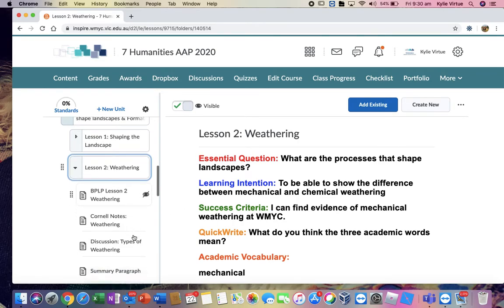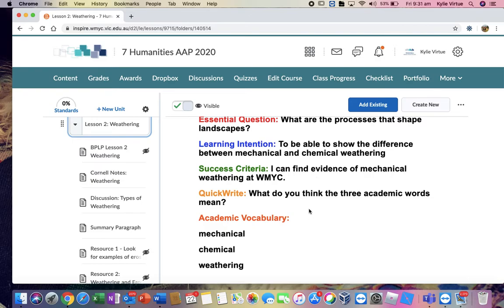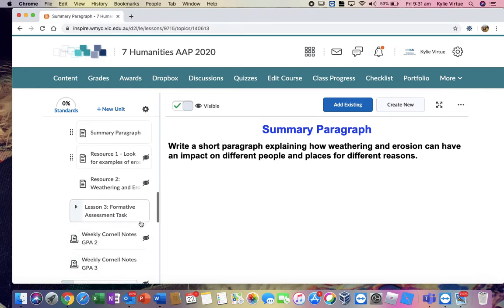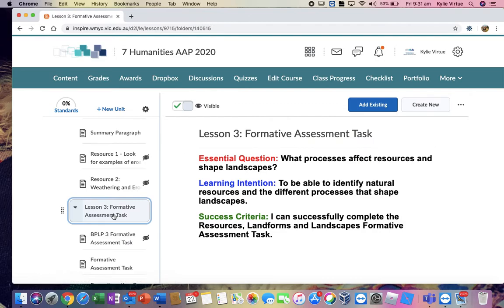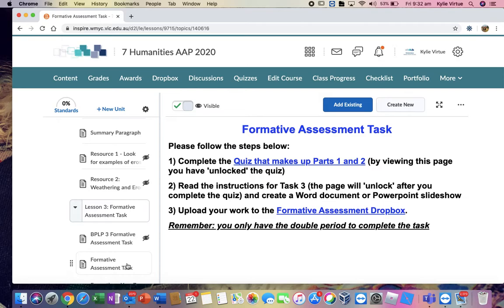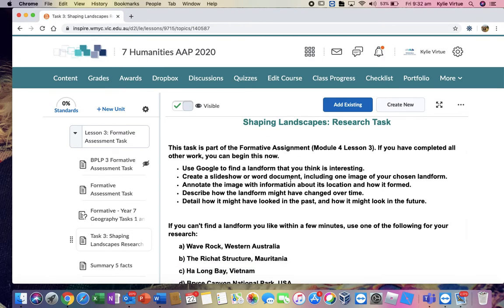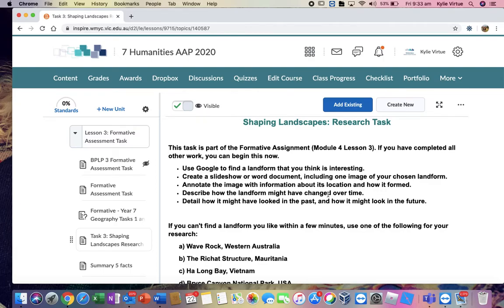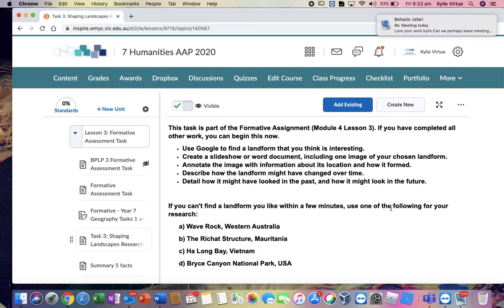Screen Recording 2020 05 22 at 9 30 29 am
weathering and introducing our formative task :)